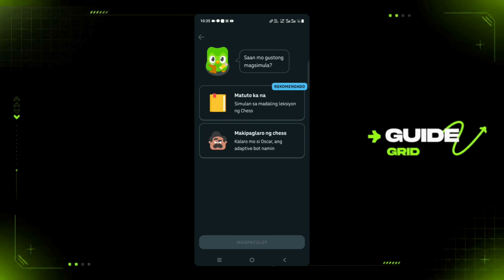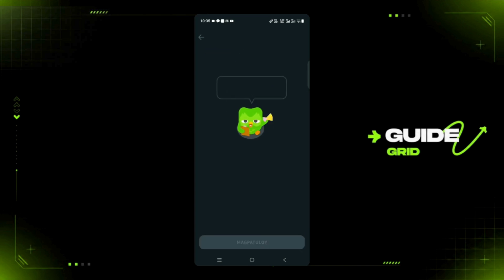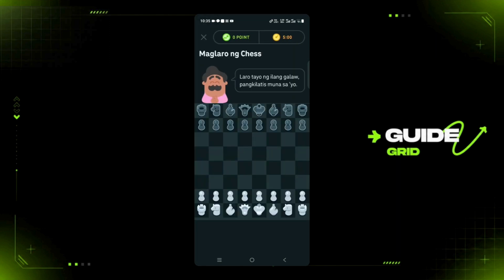How to Play Chess on Duolingo (Step-by-Step Guide)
How to Play Chess on Duolingo: a clear step-by-step guide showing how to access the Duolingo chess feature, set up games, and learn basic moves. This chess tutorial is perfect for beginners and covers tips for opening moves, checkmate patterns, and navigating the Duolingo app interface. Follow along to improve game strategy, practice drills, and gain confidence playing chess on Duolingo. Ideal for learners seeking a beginner chess guide and mobile chess tips.